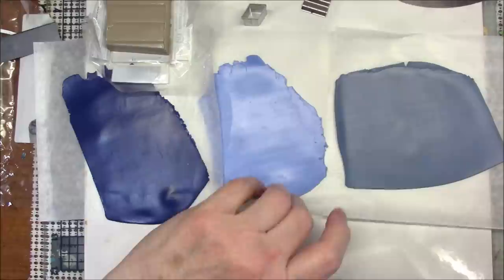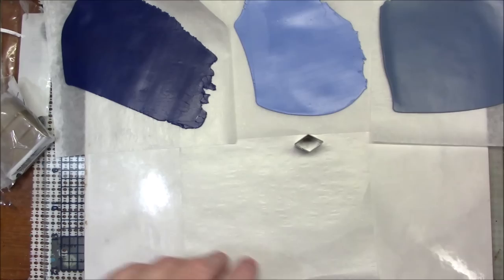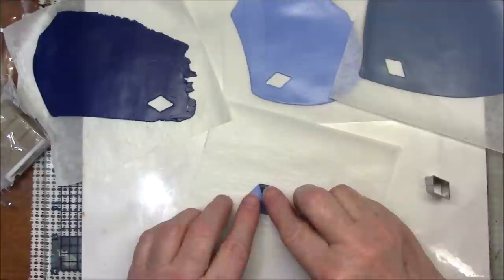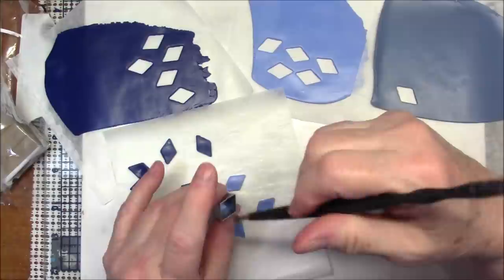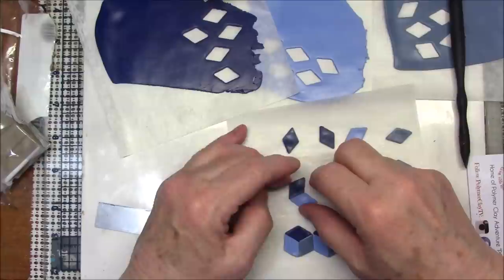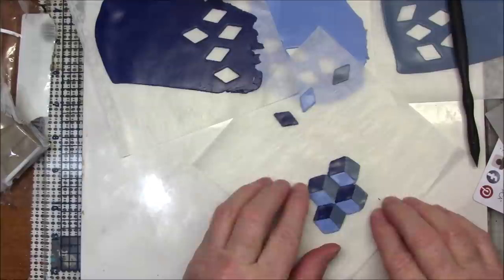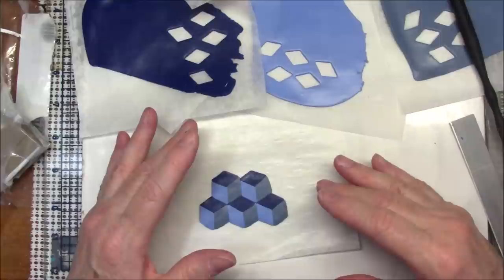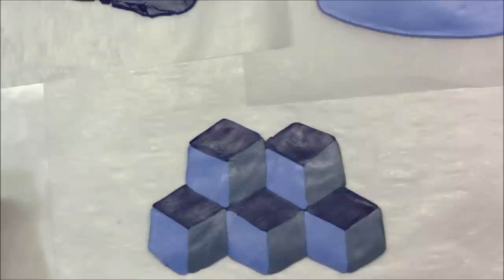Polymer Clay Blocks by Gayle Thompson